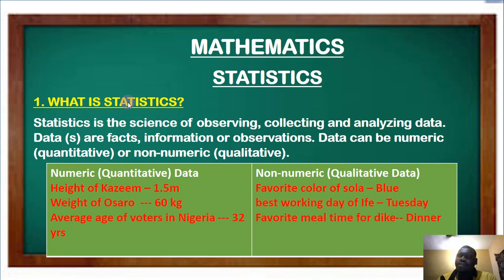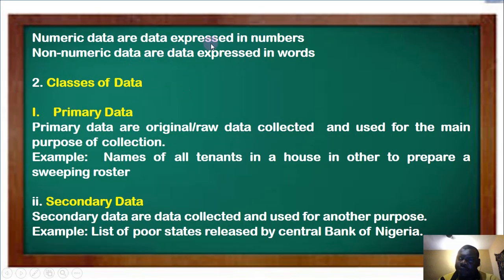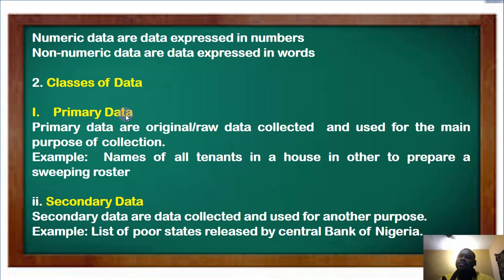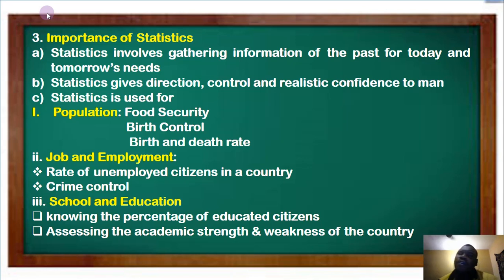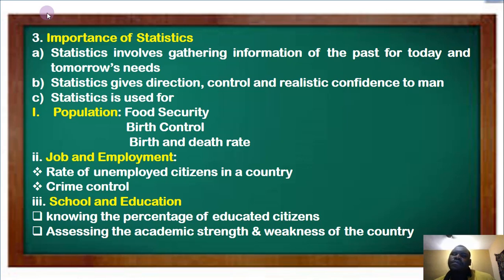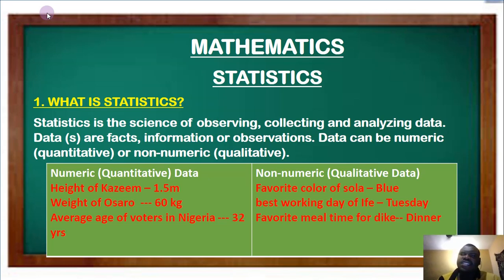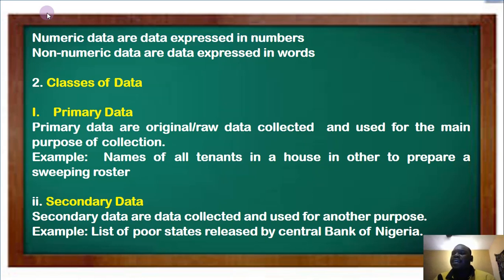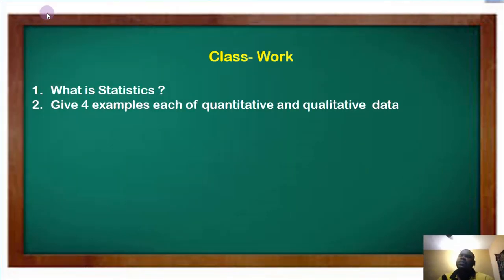Statistics Basics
Introduction to Statistics, a tutorial which explains the meaning of
Data
Uses of Statistics